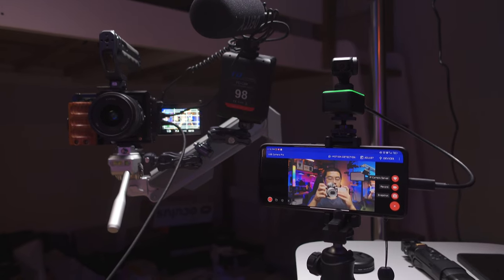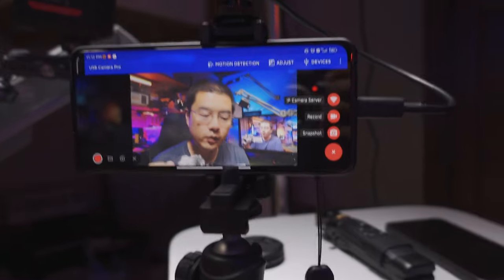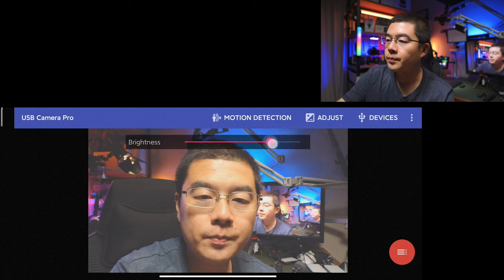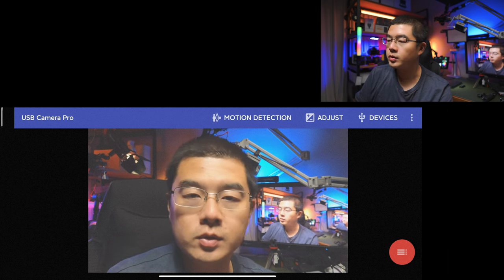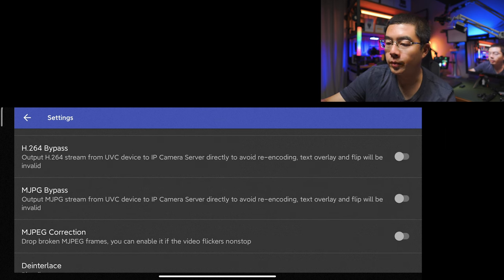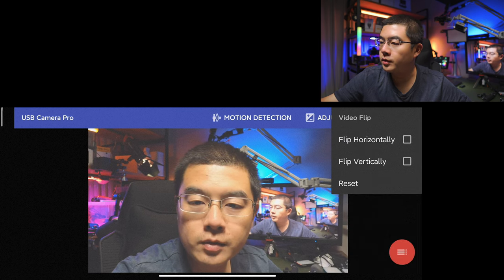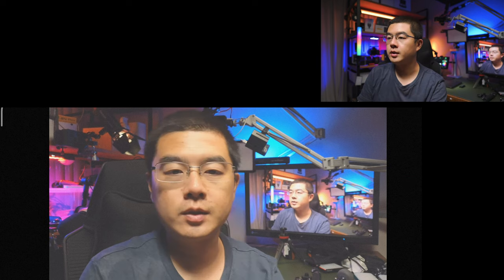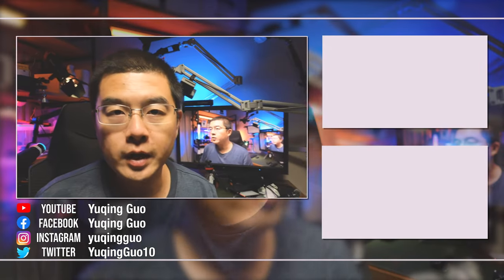UNLOCK Insta360 Link as a StandAlone 4K30 Camera, the forgotten Technique and Tricks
You will learn how to use Insta360 Link as a mobile standalone camera that is capable to external record in 4K30fps and equipped with 3-axis gimbal , 1/2 sensor and adjustable image quality settings via UVC and UAC protocol.

Some Other Useful Accessories for 360 Cameras

Timestamp
00:00 Brief on StandAlone Insta360 Link
01:20 Behind The Scene on Insta360 Link
02:41 How to connect Link on Android Phone
03:38 USB Camera Pro APP Demostration
04:17 Various Settings on Image Quality
06:00 USB Camera Pro settings
09:30 Full Screen Live Preview
10:38 Wrap up on Insta360 Link Standalone Technique

Accessories
 ✅  Bushman Corelite
 ✅  Bushman THETA Pole
 ✅  Bushman Popye